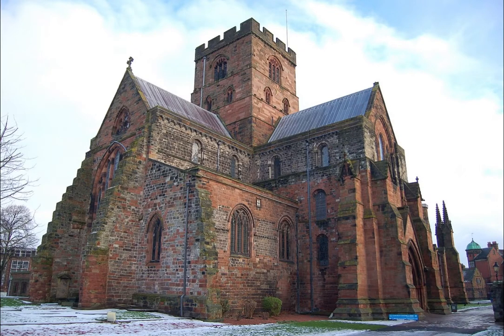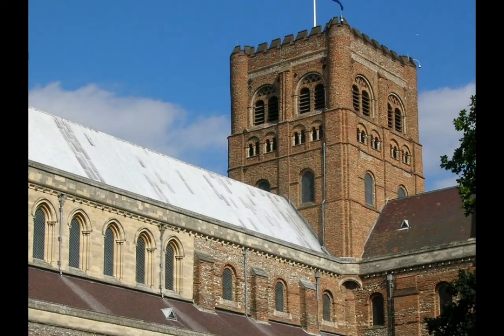Eight Cathedrals of England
This video explores eight of the lesser known Mediaeval Cathedrals of England,  with a brief look at their dates of construction, architecture, fittings and glass. It includes some of the more remarkable, beautiful and famous features of each building.
The video includes  Bristol Cathedral, Carlisle Cathedral, Chester Cathedral, Hereford Cathedral, Rochester Cathedral, St Albans Cathedral, Southwark Cathedral, Southwell Minster

ERRATA:  5:36 should read "130 years"

SEE the second instalment  - Nine Mediaeval Cathedrals of England